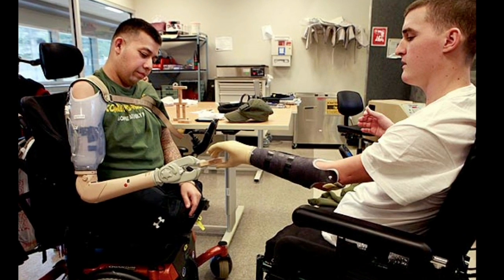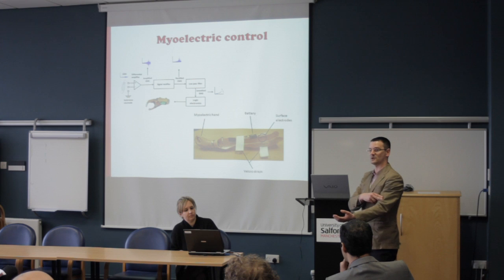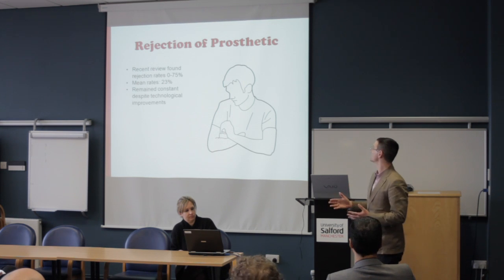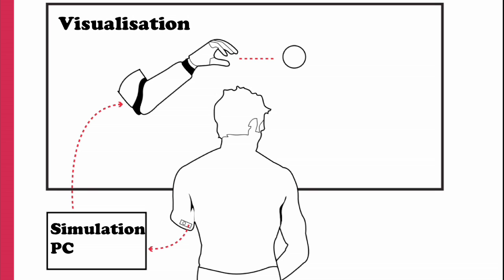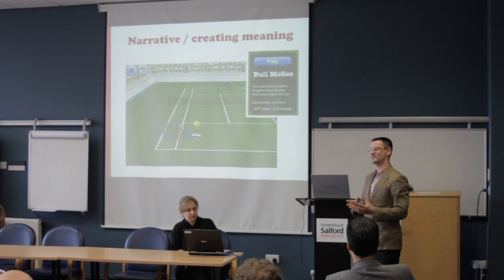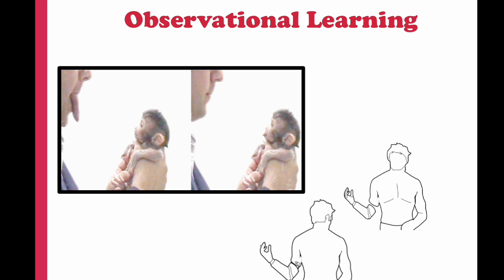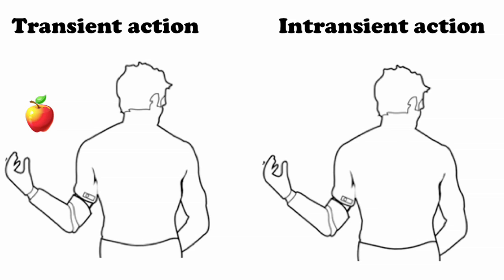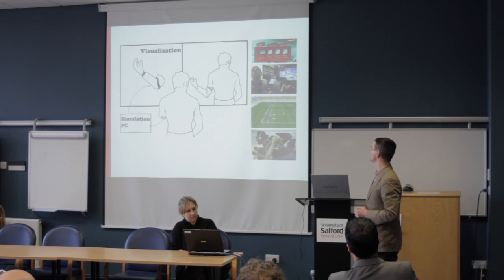Adam Galpin - Gaming Application for Prosthesis Training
Dr Adam Galpin of the School of Health Sciences presents "A Gaming Application for Prosthesis Training" in the Research, Innovation and Enterprise Exchange, powered by PechaKucha, on 28 March 2013 at 1 pm, the Old Fire Station, University of Salford

filmed by Alex Mannion-Jones